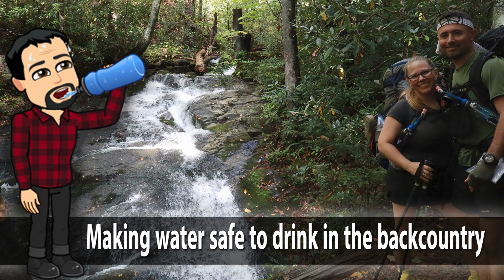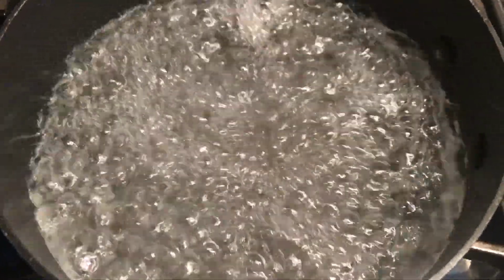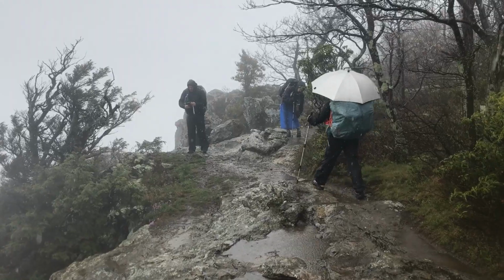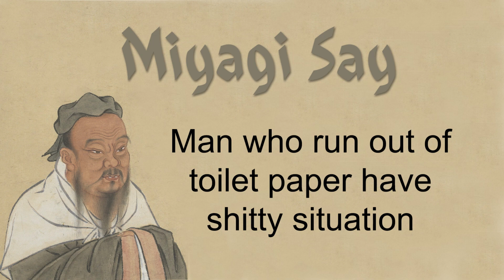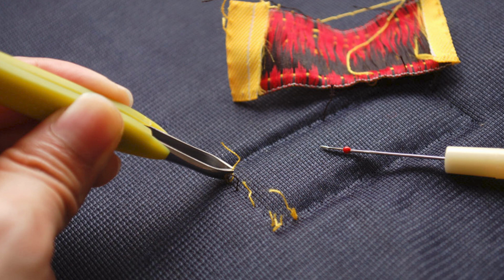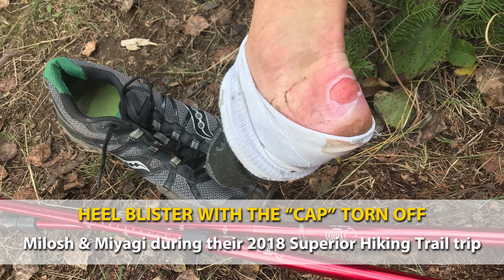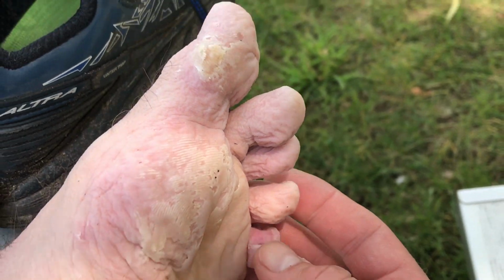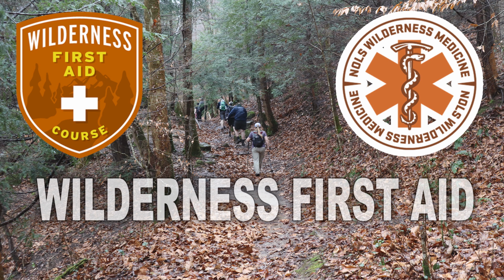Backpacking First Aid & Hygiene, Tips Tricks & Hacks - Part 2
Your complete guide to backpacking personal care, first aid and hygiene in the back country.  In this video, you'll learn some awesome tips, tricks and hacks when it comes to addressing your hygiene and first aid needs.  Geared towards the beginning backpacker, even the most experienced back country explorers will take something away from this two part video series.
*** Looking to create your own hygiene and first aid kit? ***

Links to most of the products mentioned in this video are down below.  Using these links doesn't cost you anything but it does help me to invest money back into this channel for equipment and monthly subscriptions.  Thank you so much for your kind words and support everyone!

***PAIN MANAGEMENT - INFLAMMATION - FEVER***

***DIARRHEA***

***INFECTION PREVENTION***

Micro Applicators (for Neosporin)
Alcohol Prep Pads

***INSECT REPELLANTS***

Ben's 100% DEET
Sawyer Picaridin
Sawyer Permethrin
Concentrated Permethrin
Lemon Eucalyptus Repellant
Lavendar Repellent
Cinnamon Repellent
Thyme Repellent
Catnip Repellent
Soybean Repellent
Citronella Repellent
Tea Tree Repellent
Geraniol Repellent
Neem Repellent

***WATER TREATMENT***

Sawyer Squeeze Water Filter
Katadyn BeFree Water Filter
Aqua Tabs

***DENTAL HYGIENE***

Tooth Powder
Travel Toothbrush & Paste
Toothpaste Drops
Silicone Tooth Scrubber
Titanium Spoon

***SUN PROTECTION***

Sun Umbrella
Sun Screen

***POOP KIT***

Pocket Lota Bidet
Poop Trowel
Hand Sanitizer - Good Luck!!! lmao
Wet Wipes
Zip Lock Bags (Quart)
Zip Lock Bags (Gallon)

***ALLERGIC REACTIONS***

Diphenhydramine (Benedryl)

***EYE CARE***

  --CONTACT LENSES--
Contact Case
Small Bottle for Solution (1oz)
Medium Bottle for Solution (4oz)
Small Mirror

  --PRESCRIPTION & SUNGLASSES--
Anti-Fog Solution
Microfiber Towel
Sunglasses Strap
Glasses Bag (microfiber)
Glasses Case (neoprene)
Glasses Case (plastic)

***CHAFING/BLISTER MANAGEMENT & PREVENTION***

  --SOCKS & SHOES--
Shoes ~ Altra Lone Peak 4.5 (best!)
Insoles ~ Superfeet (Do your research!)
Socks ~ Darn Tough (best!)
Socks ~ Injinji (best!)

  --FOOT LUBRICANTS--
Body Glide Anti-Chafe Cream
Badger Balm
Sportslick Lubrication
Chamosyn Cream
White Petrolatum
Trail Toes Friction Cream
Gold Bond Friction Stick
Blue Steel Anti-Chafe Cream
Hike Goo Blister Cream
Joshua Tree Salve

  --UNDERWEAR / TIGHTS / SPORTS BRA--

ExOfficio Men's Give-N-Go Boxer Brief
ExOfficio Women's Give-N-Go Sport Mesh Bikini Brief
SAXX Men's Boxer Underwear
Saxx Men's Kinetic Tight Boxers Underwear
Icebreaker Merino Women's Meld Zone Sport Bra

  --NIGHTLY @ CAMP FOOT CARE --
Gold Bond Medicated Powder
Womens "No Nonsense" Single Knee Stocking (powder bag)

  --FOOT TAPE--
KT Tape
Duct Tape

  --RELIEVING A BLISTER--
Alcohol Prep Pads
Minibic Lighter
Large Headed Needles
Gauze Pads
Victorinox Classic SD Knife